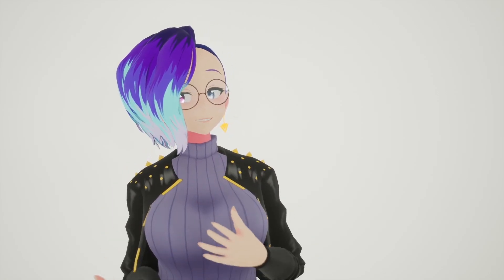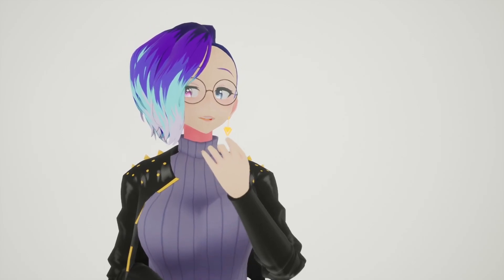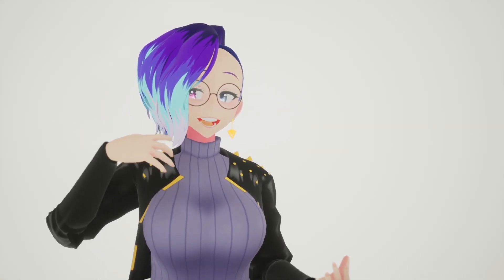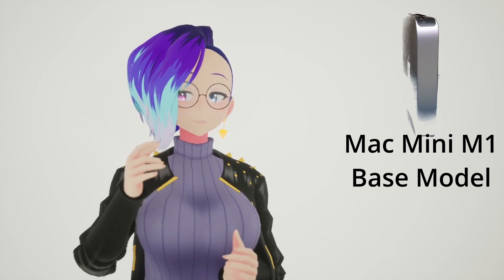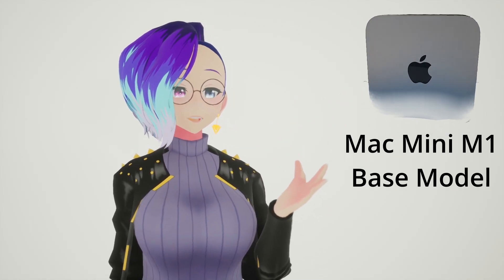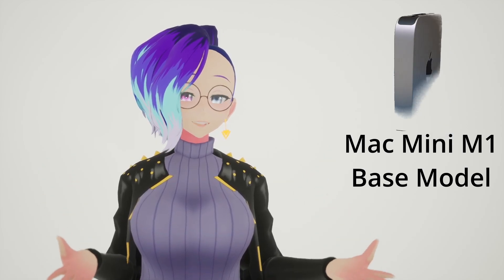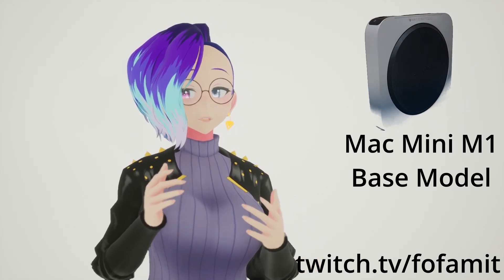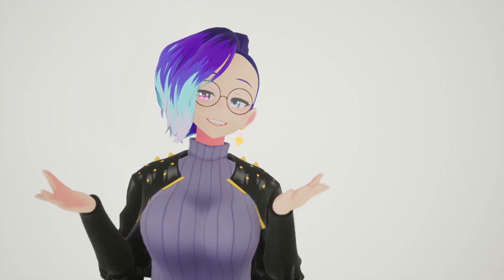Mac Mini M1 - Why it's the best off the shelf streaming computer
Motherboard - Gigabyte B550:

CPU - AMD Ryzen 5600X:

GPU - RTX 2070 Super:

RAM -  16-32GB DDR4 3200:

Power Supply - Corsair 850W 80+ Gold:

SSD - Crucial M500 1TB:

Hard Drive - Seagate 4TB:

CPU Cooler - Noctua D15:

Computer Case - Fractal Define R7: